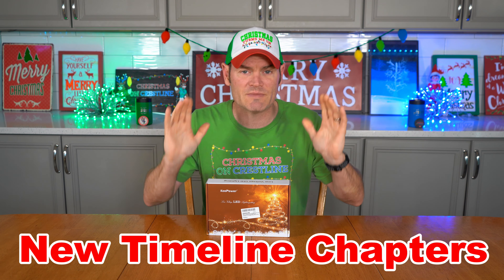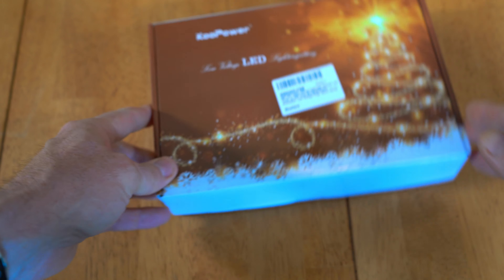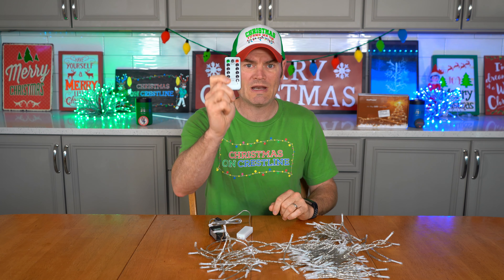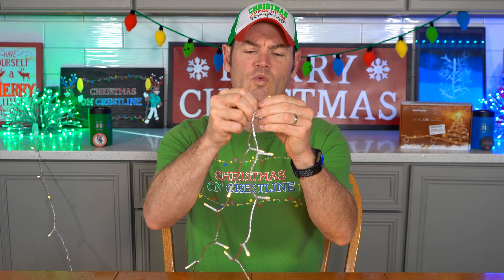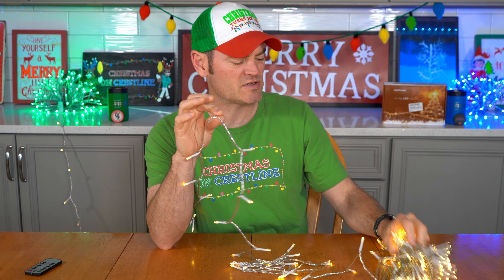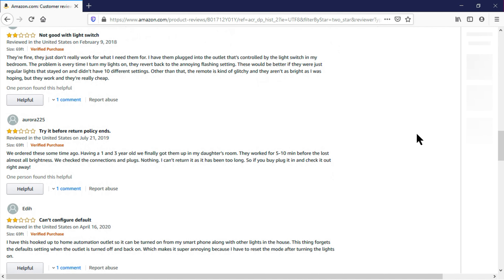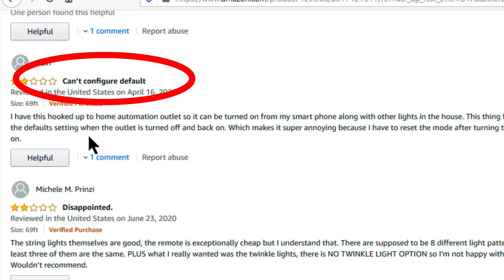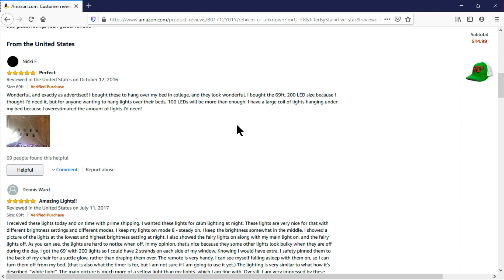Unboxing Low Voltage LED Fairy Lights | Built-In Timer!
Need Lights To Brighten Your Home and Garden?  These LED Fairy Lights Have A Built-In Timer, A Wireless Remote, Are Dimmable, Are Waterproof, And Are Mounted In A Clear Cable.  Use These Koopower Fairy Lights To Provide a Novel Warm Glow And Adjust The Lighting As Needed.

Our LIMITED EDITION Challenge Coins/Poker Chips can be purchased for $10, t-shirts for $20, Metal Koozie can cooler for $25, and trucker hats for $29, and Facemasks for $20 by contacting us at . All prices are current at the time this episode was released.  Please check the newest video for current prices.

Want a discount on PowerDirector (the video editing software that I use)?  Here's the link for that

0:00 | Intro
0:39 | Chapters
1:38 | Unboxing
3:46 | Fairy Lights Review
6:29 | Brightness?
7:15 | 5 Wire
9:06 | Practical Uses?
10:00 | Amazon Reviews
13:59 | Price?
14:47 | Shoutout
16:20 | Bonus